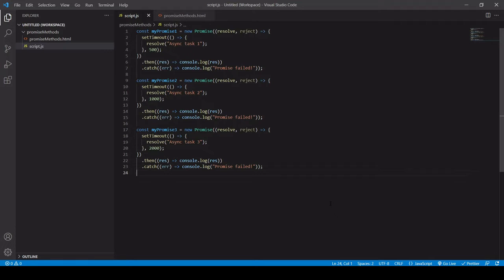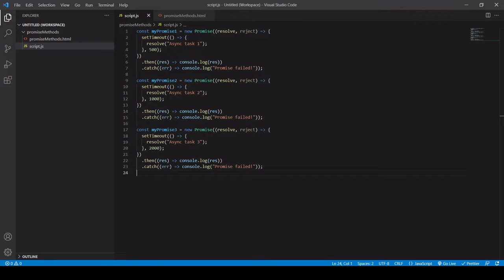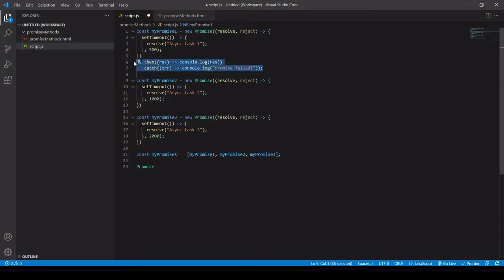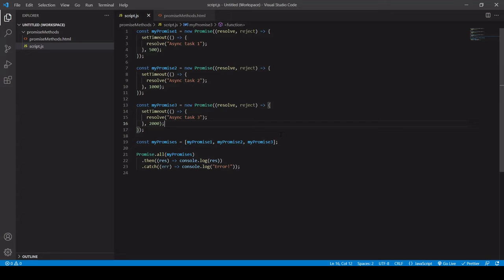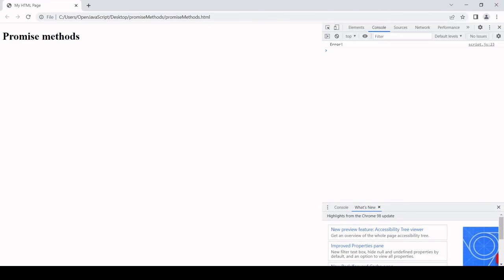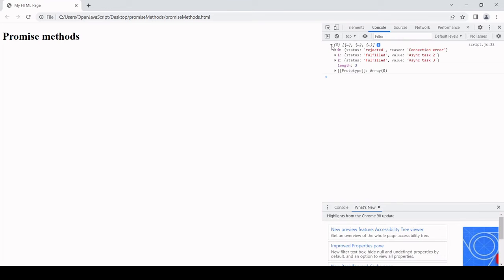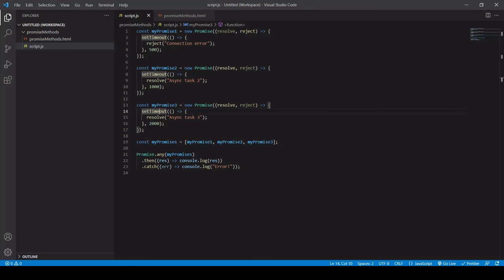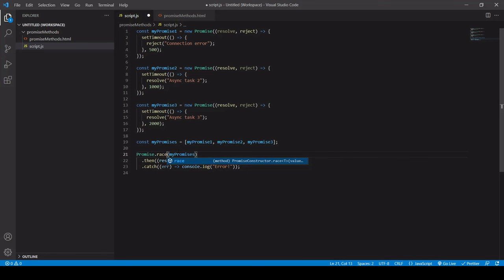Promise.all, Promise.allSettled, Promise.any, Promise.race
How to handle interrelated promises in JavaScript using methods available on the Promise object: Promise.all, Promise.allSettled, Promise.any, Promise.race.